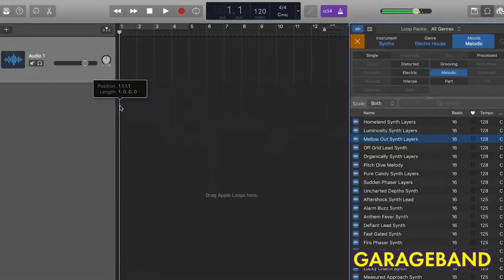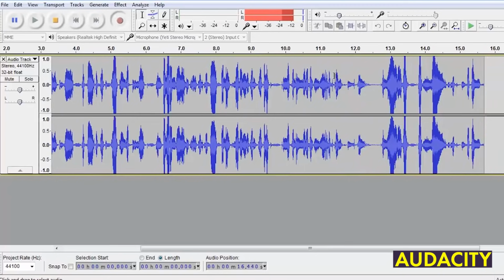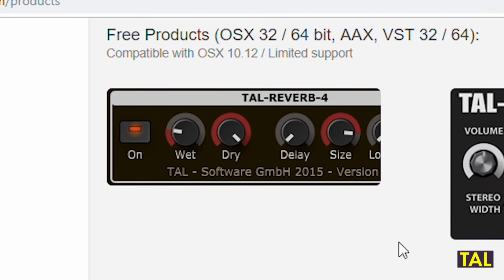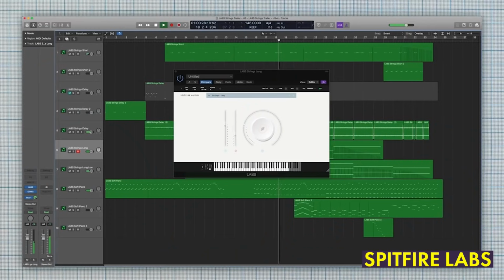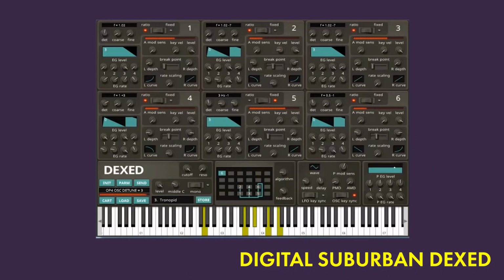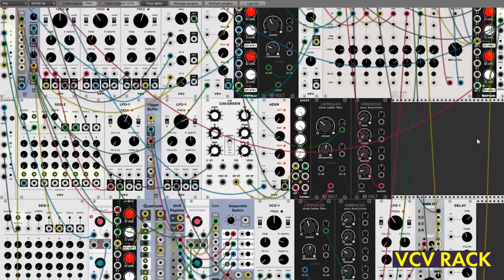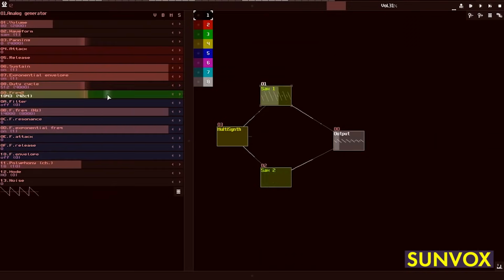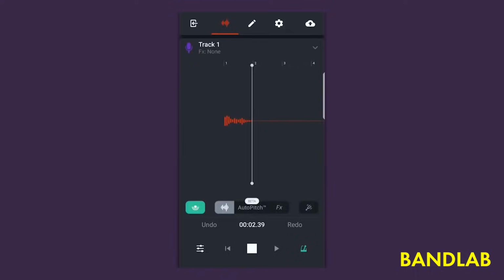The best FREE music tools in 2019!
Hope you enjoy these amazing free music making tools! Let me know of anything I missed in the comments!
Remix competition is now over, thank you to the 1400 people who entered!

★ JOIN THE 820 CREW DISCORD ★

★ GEAR ★

Sean Corbett
Daniel Lee
Samuel Costa
Gan ceann
Justin Howell
Patricio Gaudelli
Silas Reaper
carmymarm
Rene Seckler
Nick Simmons
Peter Vermeychuk
Ryan Mitchell
Alberto Lisinicchia
Caleb Lynch
Cristy Belen
Mark Yardley
G Devan Smith
James Wiltshire
Ben Lin
Harrison Gaulke
Oliver Wilkerson
Alex Courtney
Chris Lin
Dakota Gilliam
Allen Perry
Leone
Cory Rhoades
Luke Gilliam
Daniel Herten
Will Goldsmith
Fred von Graf
Kaitlin Sebbage
Joel Holm
Nicholas Taylor
Sam Barratt
Connor Somerholter
Shannon manning
Greg Kamer
Kynarro Aetone
Spencer Berndt
Philip Ohlin
Helton Paz
nyllablesoiseless
Silver Iron
Yahali Gottlieb
ADdam lolz
Jamaal Curtis
anamuko
Edmon Cruz
Leon Schutte
TobiCaboose
Ian Kim
florencia la rica
James Paul Walker
Pijus Pijus
Nick Johnson
Ethan Lim
Benjamin San Souci
Kristopher Charles
Maximus Olenik
AJ Berg
Tim Koulaev
Julian Lyn
Damon Oliveira
Karol Hojka
Ben Adshead
Felix
Timothy McLane
Alexander Heale
queenofrainbow
Jack Morris
Tobias Gurdan